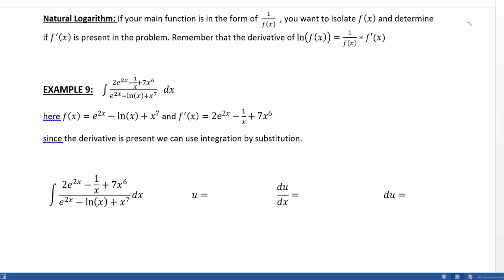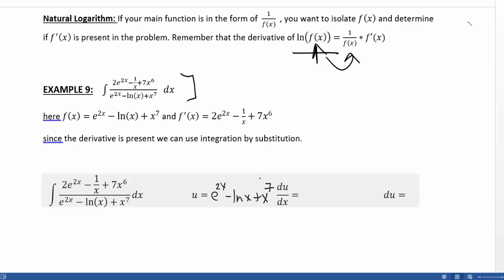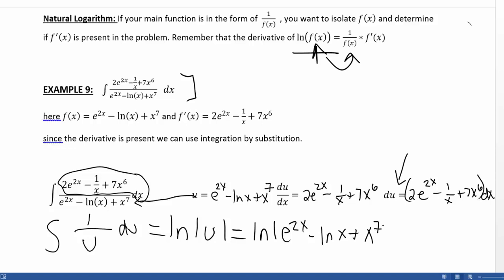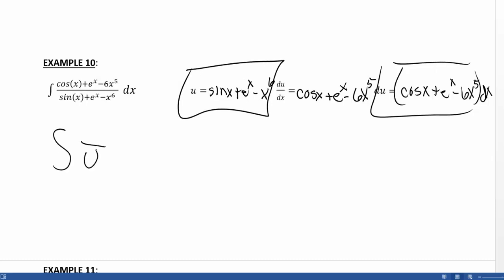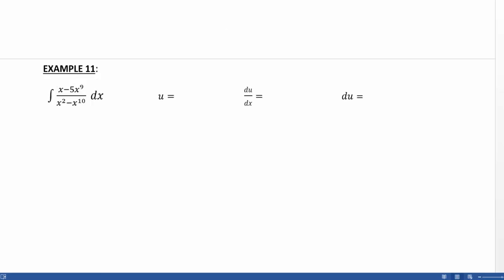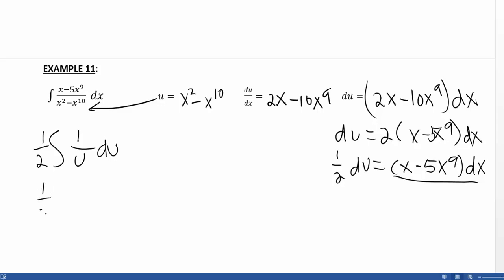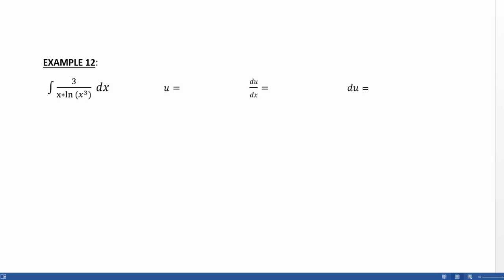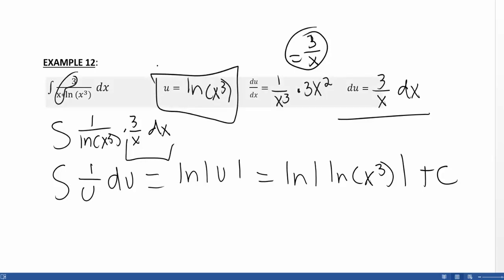Integration by Substitution natural logarithm